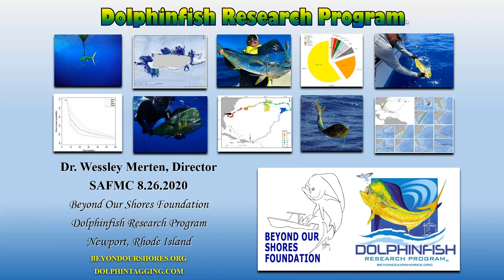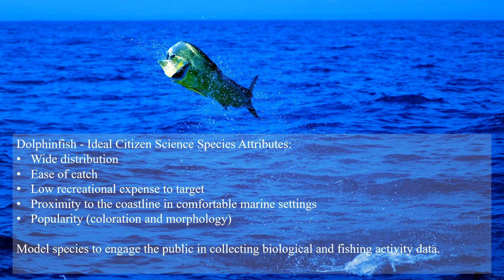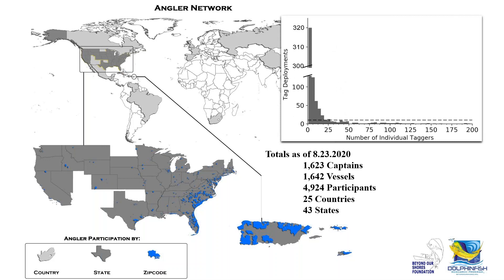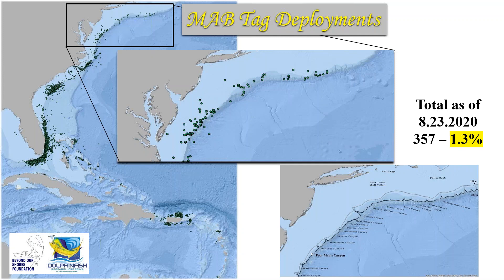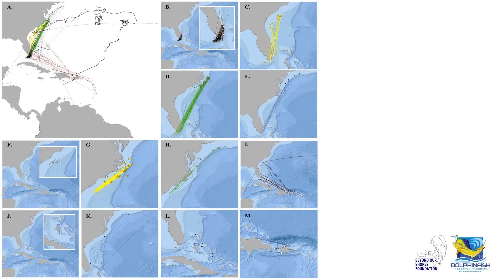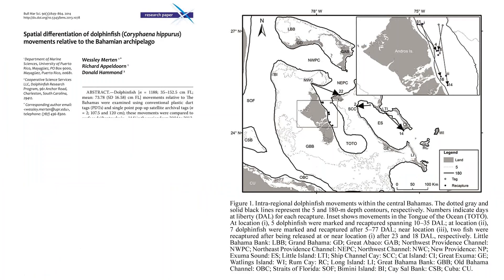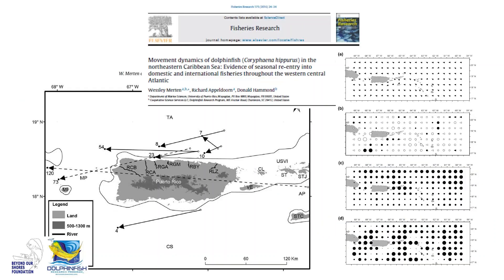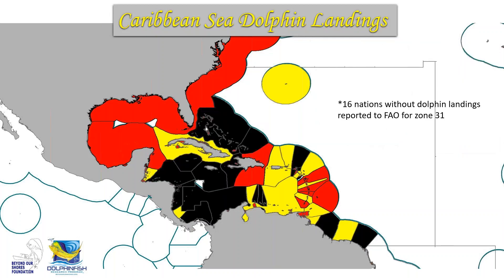SAFMC Seminar Series: Dolphinfish Research Program Presentation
Watch this recorded presentation from the South Atlantic Fishery Management Council's Seminar Series. Dr. Wessley Mertin, Dolphinfish Research Program, provided a description of the long-term Dolphinfish tagging program conducted by his program.  The Dolphinfish Research Program has been tagging fish since 2002.  Tagging occurs by volunteers throughout the Atlantic Ocean with most tags deployed in the South Atlantic region and some satellite tags have been deployed.  Based on the tagging information, Dolphinfish movements were developed as well as daily traveling distances.  Dr. Mertin also describe many challenges facing the Dolphin fishery.